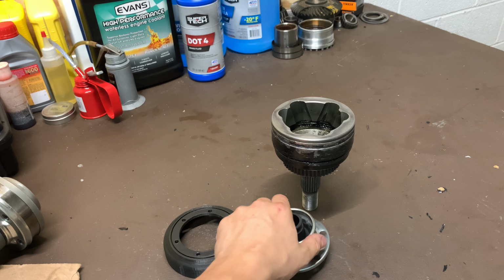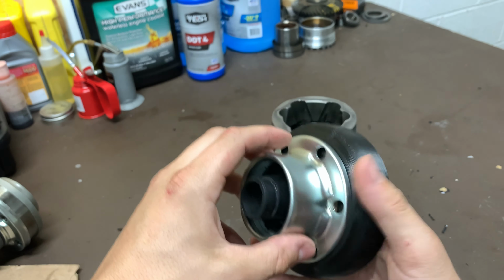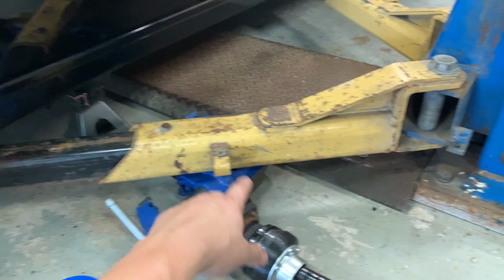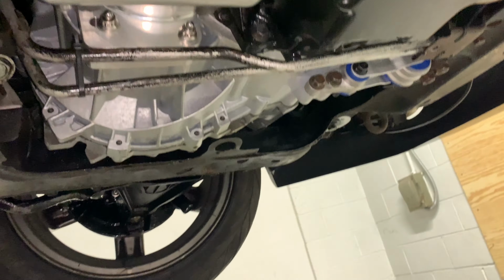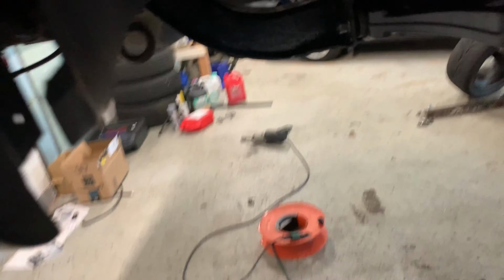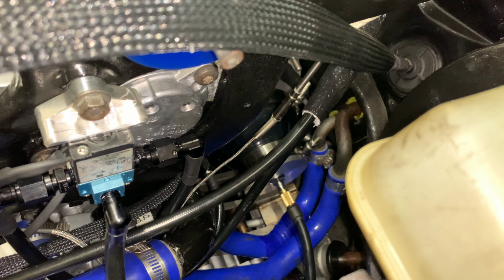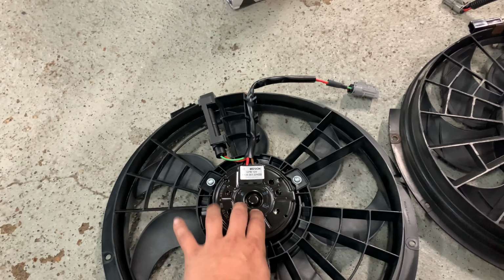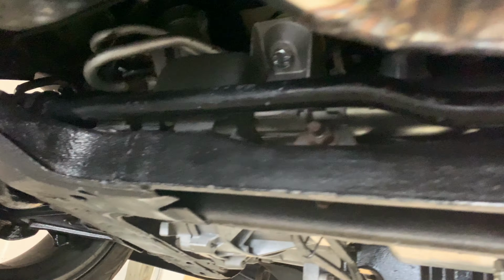Volvo 850 T-5R AWD Swap - New Rear Axle Stub Install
Installing my V2 billet 4340 axle stubs in the rear and getting the car back on the road.